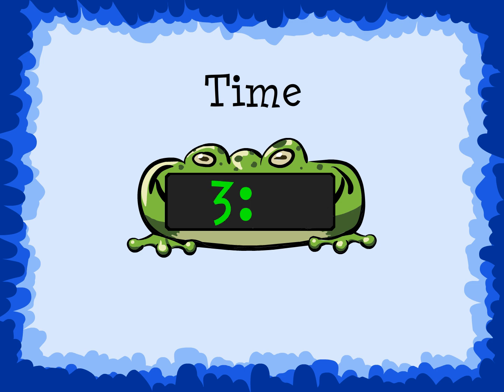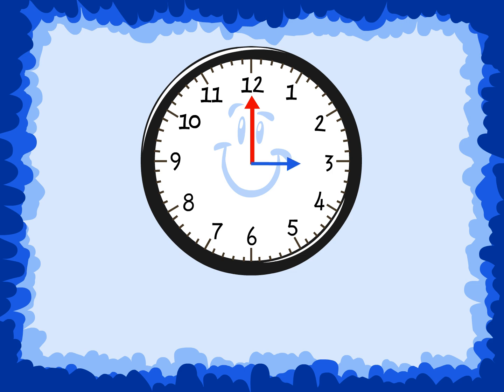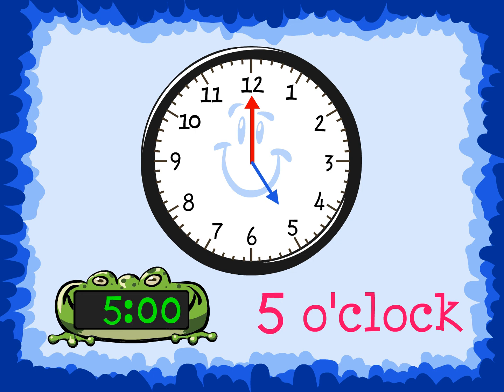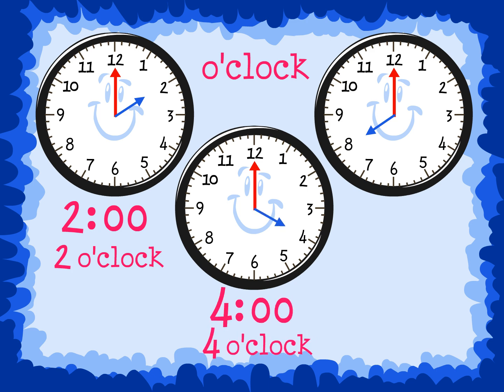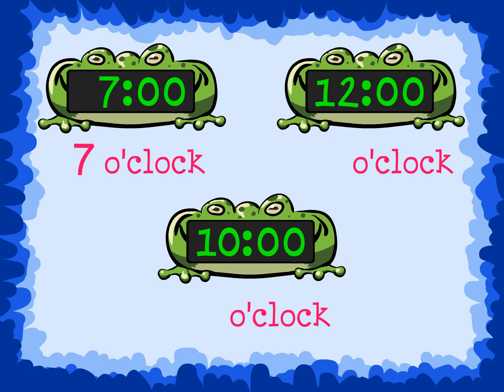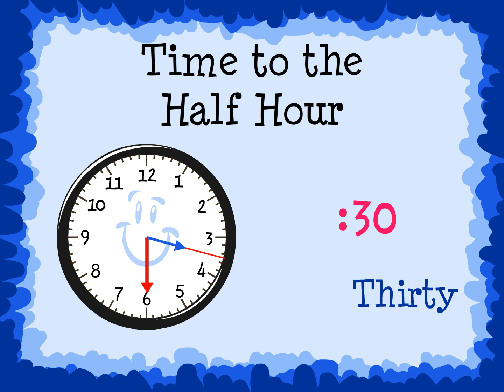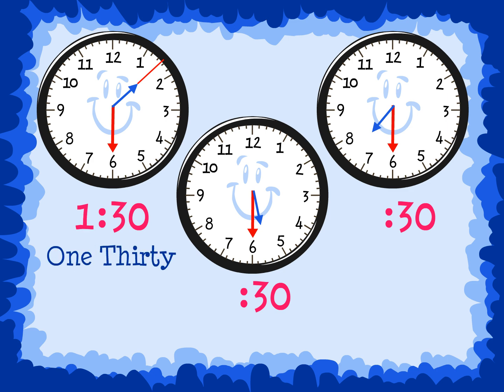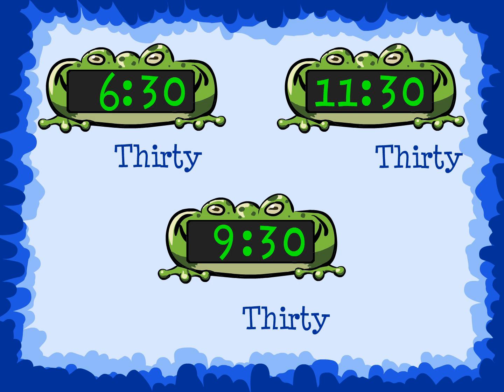First Grade - Time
First Grade Math - Time .